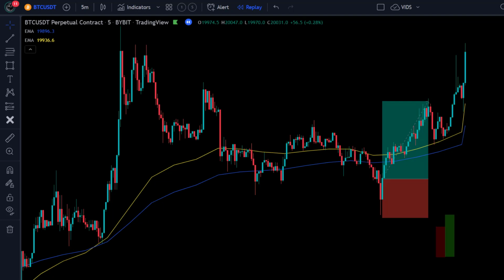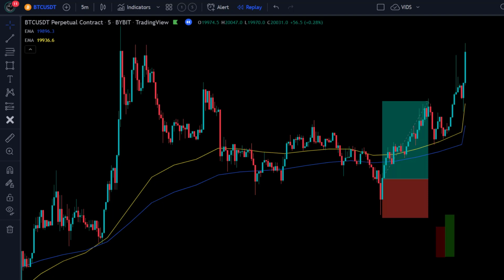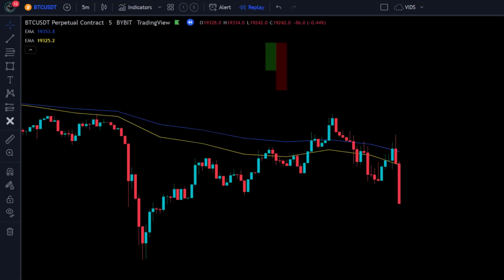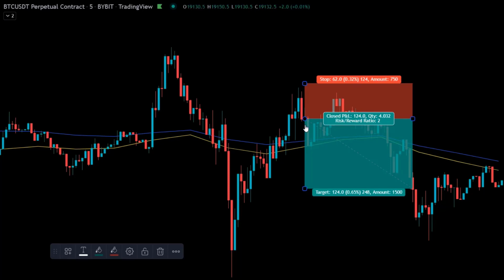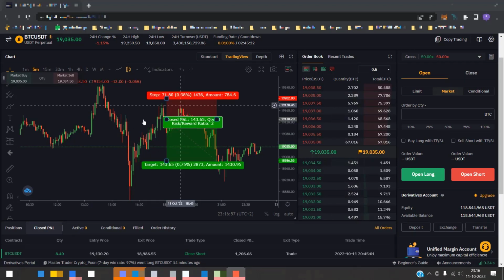The $100 a Day Bitcoin Day trading Strategy (START WITH ONLY $1000)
Want to earn $100 a day with Bitcoin? Then you should definitely implement this strategy! In fact, with this strategy you will earn (at least) $100 per day with only $1000 starting money. In this video I show you the full strategy and clear examples + proof how I made $1206 profit with only 1 position.